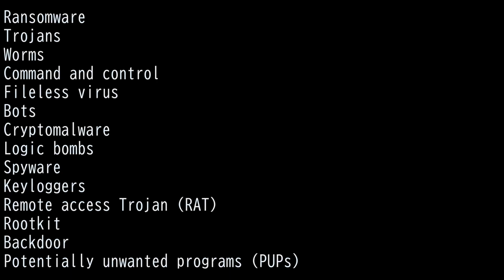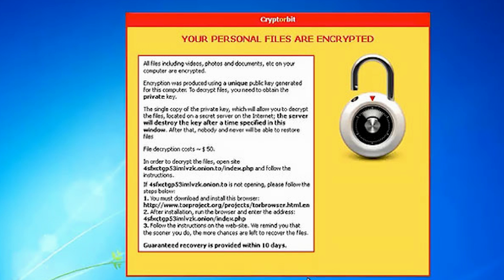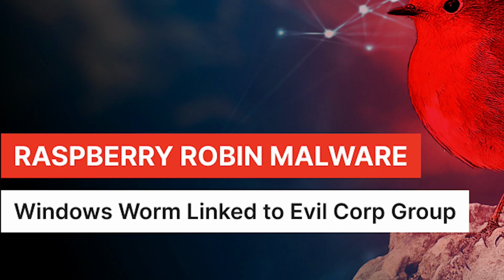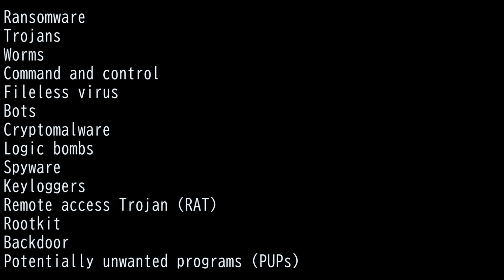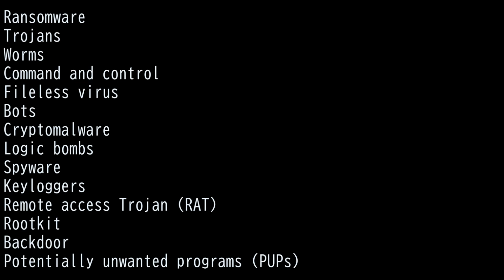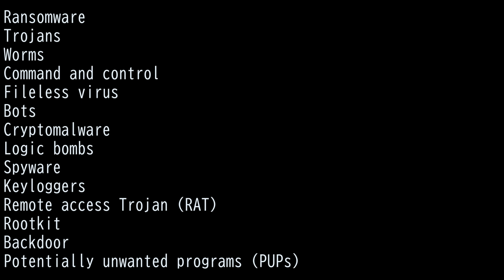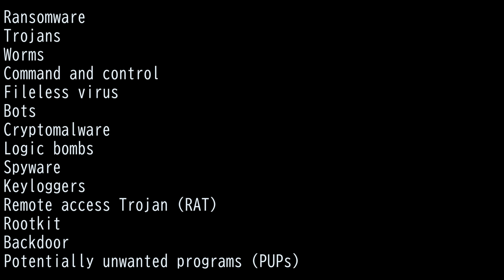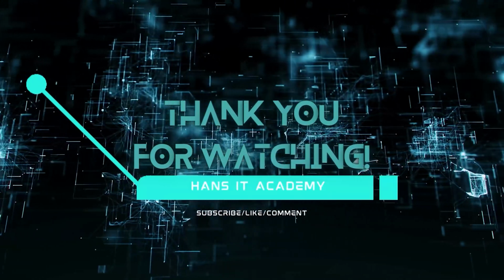Domain 1.2: Malware - CompTIA Security+ SY0 601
This video covers the following:
Malware
Ransomware
Trojans
Worms
Command and control
Fileless virus
Bots
Cryptomalware
Logic bombs
Spyware
Keyloggers
Remote access Trojan (RAT)
Rootkit
Backdoor
Potentially unwanted programs (PUPs)